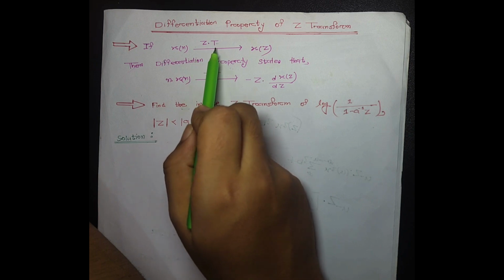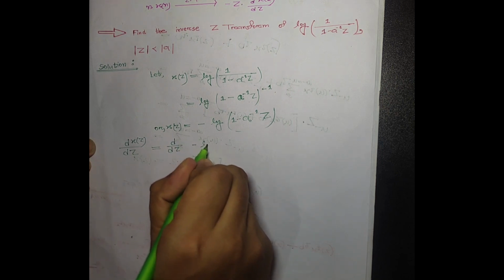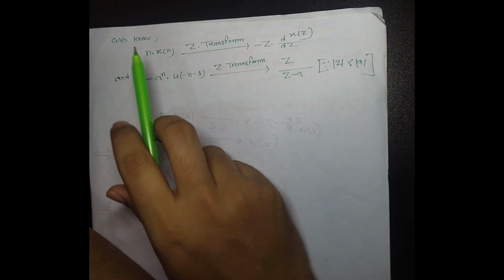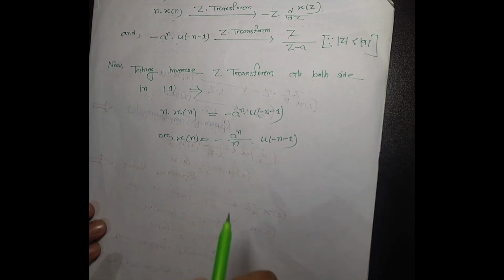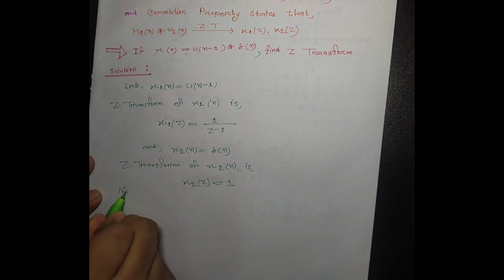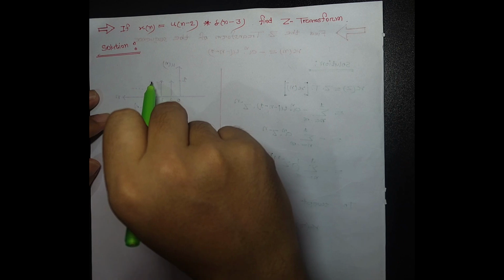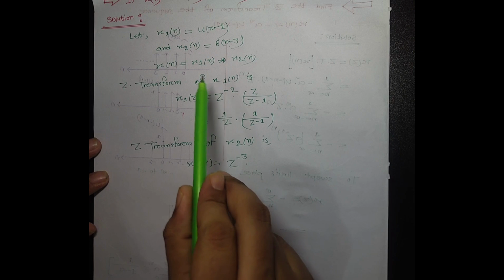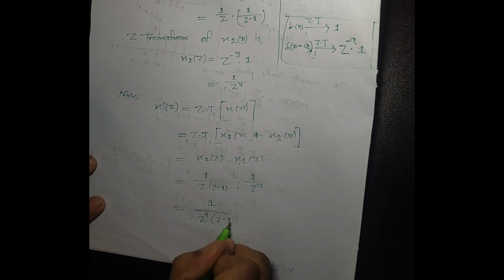(11) Example Based on Differentiation Property, Multiplication & Convolution Property of Z Transform